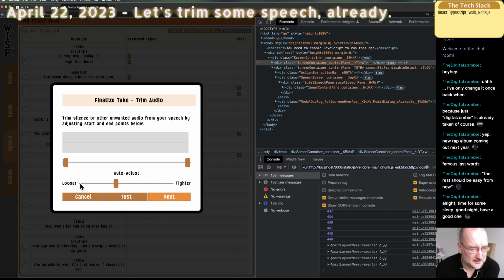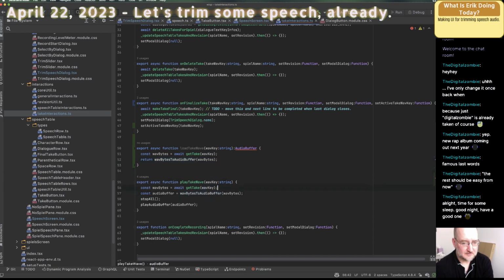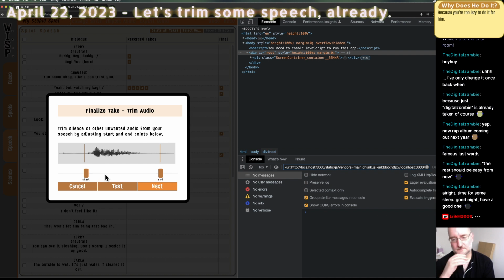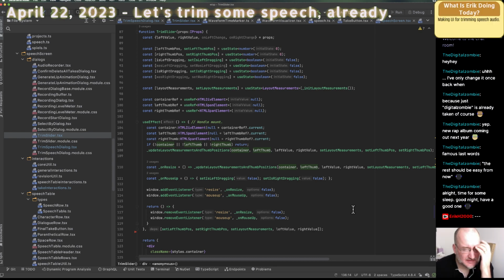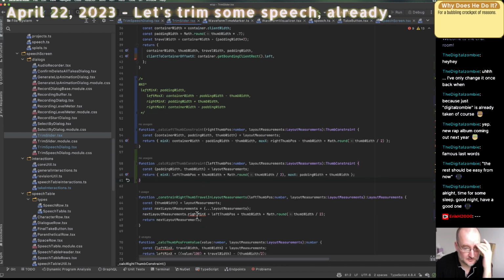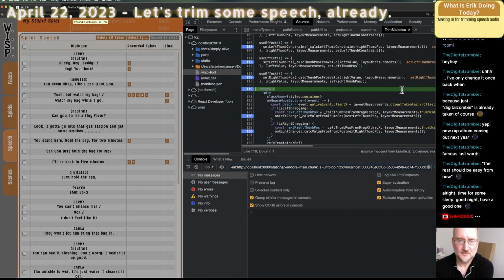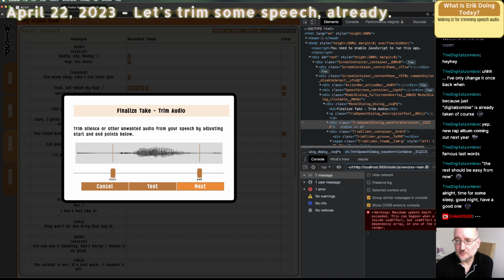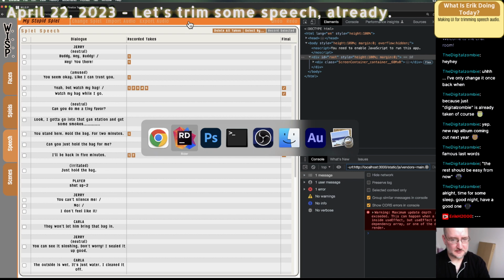Double thumb slider is such a pain.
I demo the completed double-thumb slider. And then I work on making the trim audio dialog actually perform the trim based on slider movements. A small need of the UI makes me have to redo a large part of the double thumb slider, which was irritating. But in the end, the trim speech dialog works like a champ.